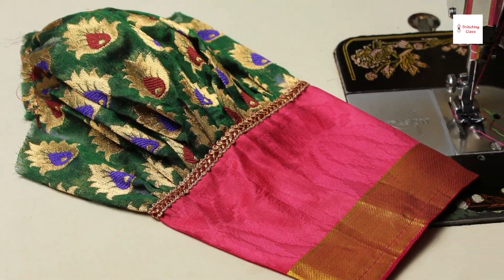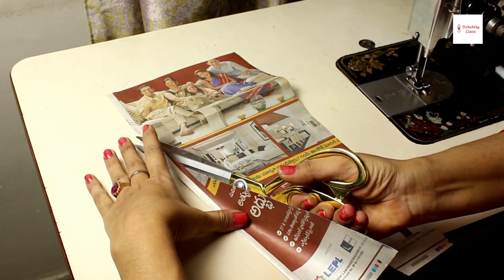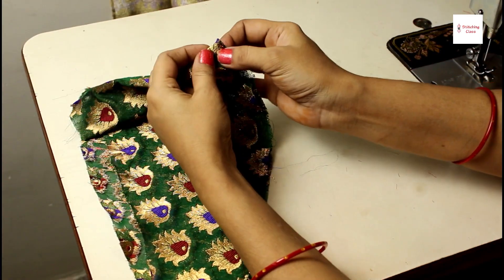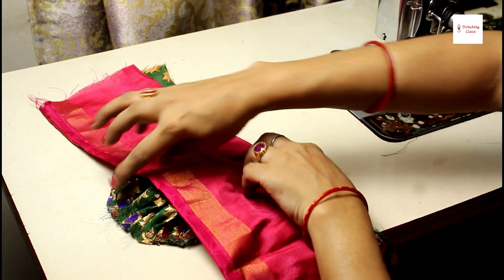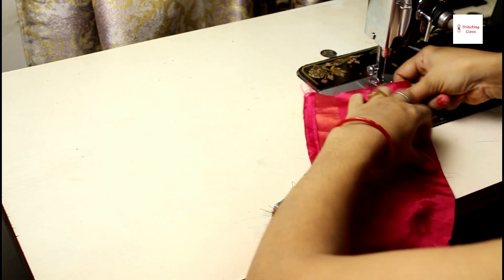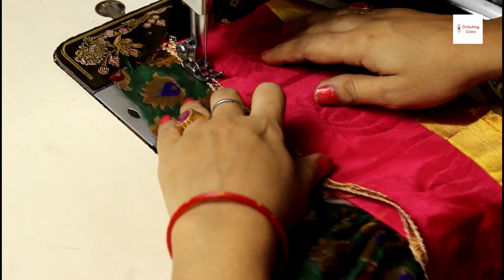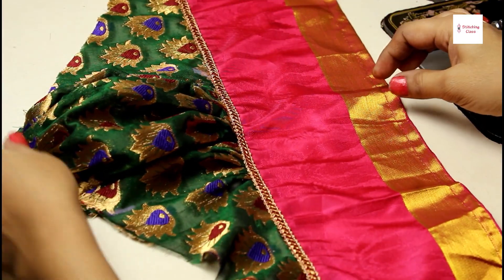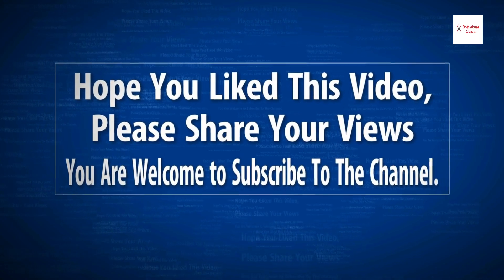Perfect Puff / Ruffle Sleeve Cutting and Stitching,Puff sleeve blouse, How to make puff sleeve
Hi Friends,
Today, I am going to show you, how to make Puff / Ruffle Sleeve in very simple steps. Please watch the video till the end to learn complete method of cutting and stitching.
You can also watch other relevant videos from my YouTube channel.

Upcoming videos:

Lehenga
Designer lehenga, Lehenga choli, Umbrella cut lehenga, Anarkali lehenga, Lehenga saree, Lehenga skirt, Lehenga suit, Lehenga Slit

Saree Pallu Knot, Pico, Fall and petticoat
Saree, Saree petticoat, saree petticoat types, fish cut saree petticoat, saree petticoat cutting, saree petticoat stitching, 6 kali petticoat

Learning tutorials
Learn how to sew, learn how to stitch, learn how to cut blouse

Take a look of “Poonam Fashion” Channel on below link, to know more about latest fashion trends and outfit ideas.

Hope you liked this video, Please share your views & post your comments. You are welcome to

Poonam Gupta
(Stitching Class)